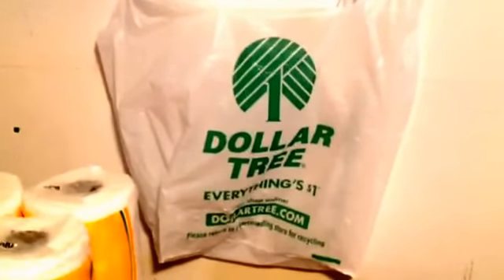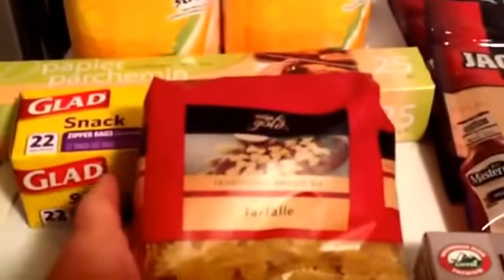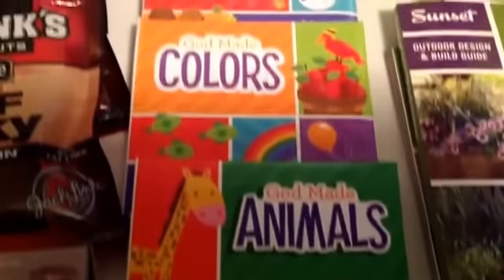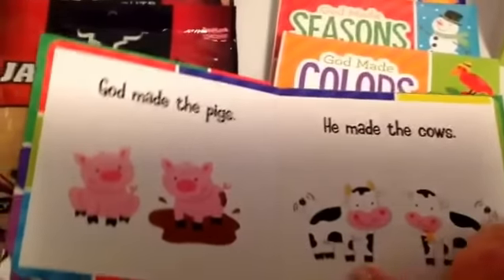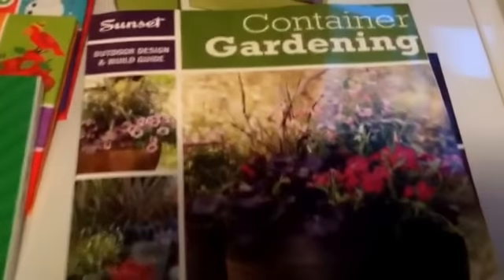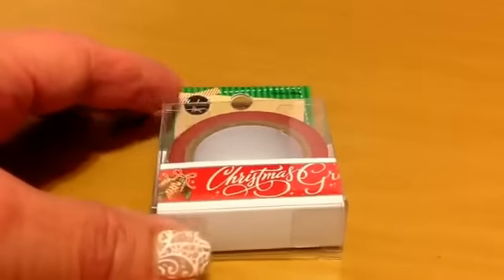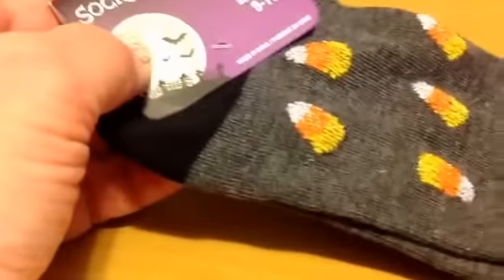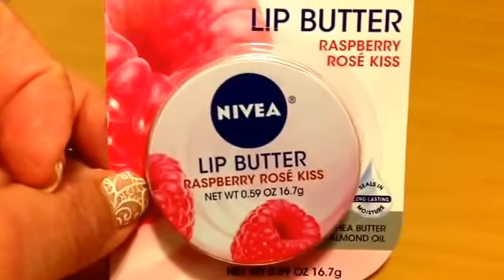Dollar Tree Haul for October 2015 With Unexpected Finds!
via YouTube Capture - Dollar Tree Haul for October 2015 With Unexpected Finds and Repeated Coupon Items!